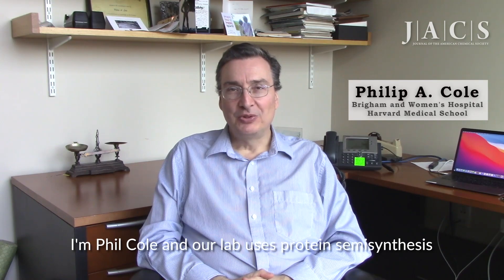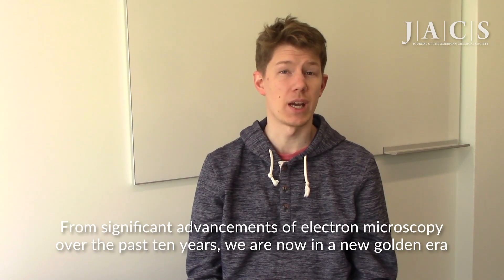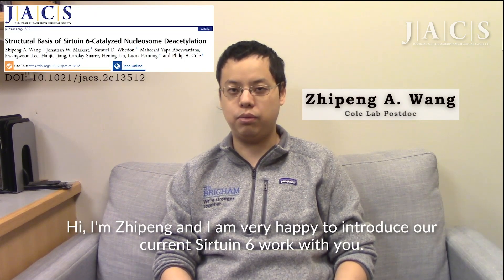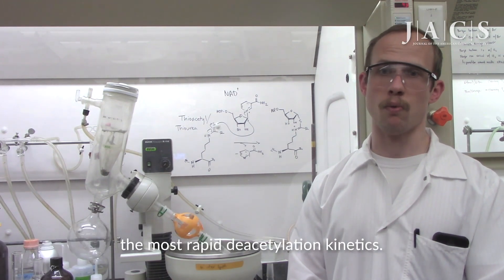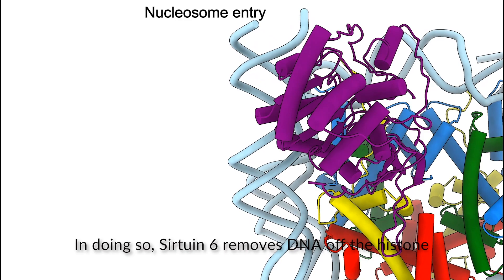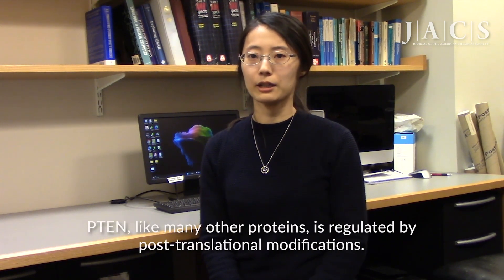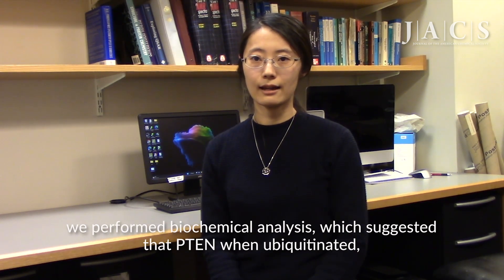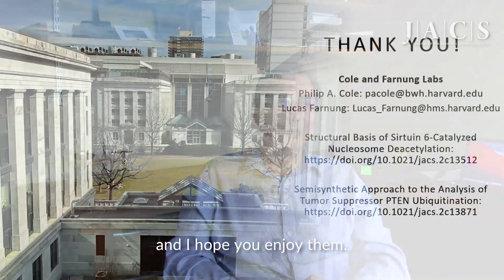JACS Bytes: Structural Basis of Sirtuin 6-Catalyzed Nucleosome Deacetylation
Full Title: JACS Video Bytes: Structural Basis of Sirtuin 6-Catalyzed Nucleosome Deacetylation and Semisynthetic Approach to the Analysis of Tumor Suppressor PTEN Ubiquitination

Watch this JACS Video Bytes summary of the articles: "Structural Basis of Sirtuin 6-Catalyzed Nucleosome Deacetylation" by Zhipeng A. Wang, Jonathan W. Markert, Samuel D. Whedon, Maheeshi Yapa Abeywardana, Kwangwoon Lee, Hanjie Jiang, Carolay Suarez, Hening Lin, Lucas Farnung, and Philip A. Cole and "Semisynthetic Approach to the Analysis of Tumor Suppressor PTEN Ubiquitination" by Reina Iwase, Daniel R. Dempsey, Samuel D. Whedon, Hanjie Jiang, Brad A. Palanski, Bedphiny Deng, and Philip A. Cole.

Learn more about the history of JACS in the JACS Timeline

Get JACS articles straight to your inbox weekly and be notified when new videos are uploaded!